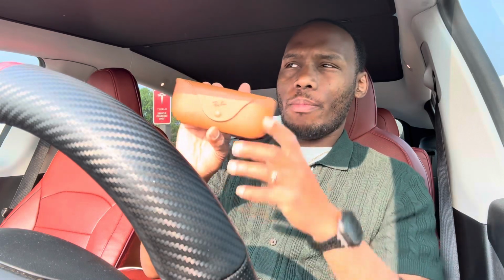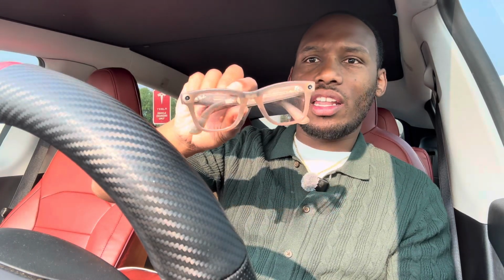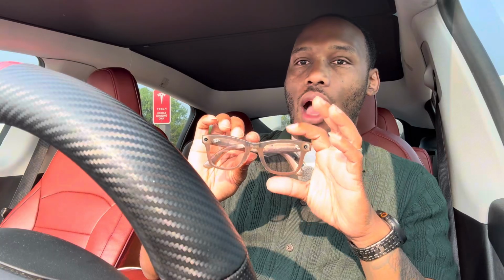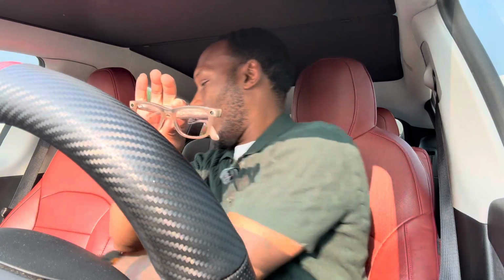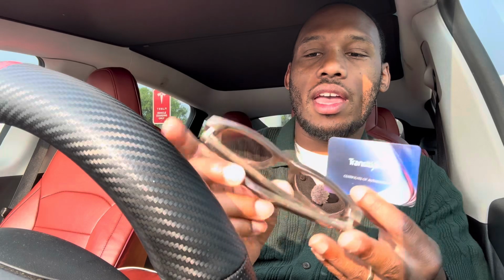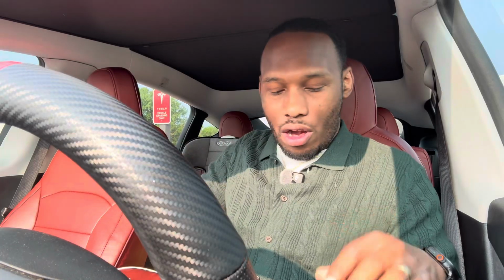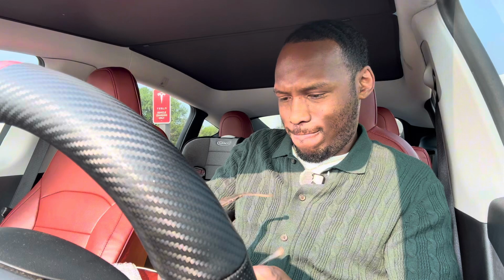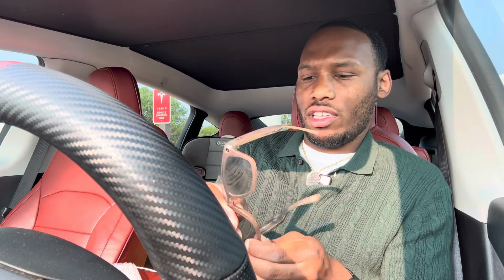Best Ray-Ban Meta Prescription Transition Replacement lenses. | Lensology Review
I purchased these Ray-Ban Meta Wayfarer
Shiny Warm Stone Transparent Watermelon Red Transitions sunglasses refurbished from Meta.com. I’m going to be showing you a third party option for getting prescription lenses rather you want standard or transition. Very affordable and lots of options.